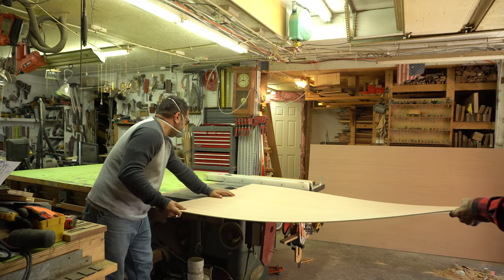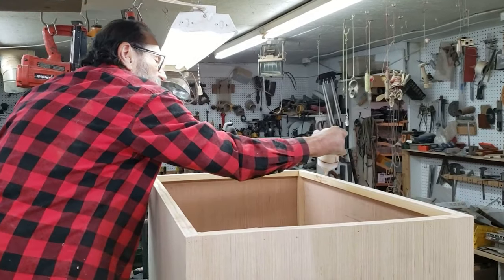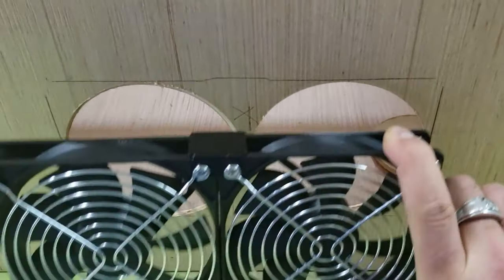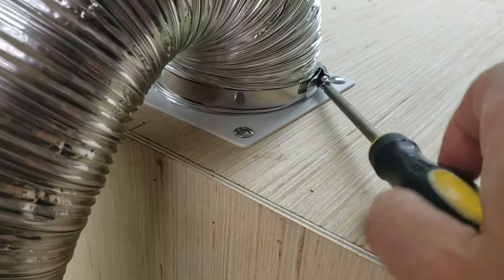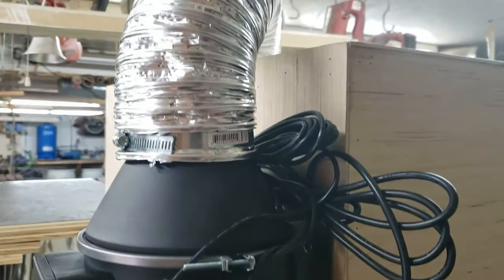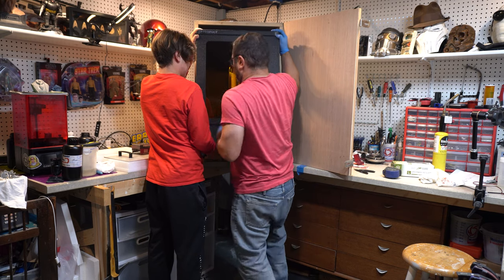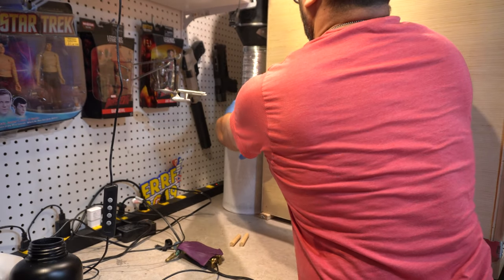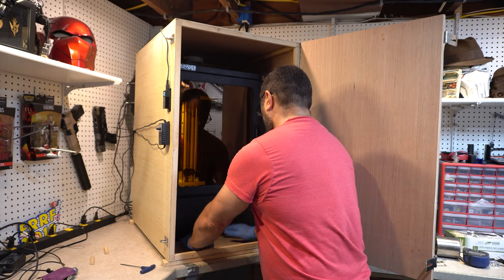Peopoly Phenom L Ventilation System [3D Printer Ventilation]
In this video I build a ventilation system for my Peopoly Phenom L Resin 3D Printer. This printer is bigger than you can imagine and DRINKS RESIN for breakfast, lunch and dinner! But wow, it delivers amazing prints SUPER FAST!

AC Infinity CLOUDLINE S4, Quiet 4” Inline Duct Fan with Speed Controller - Ventilation Exhaust Fan

Wathai Big Airflow 120mm Fan 110V 240V AC Power Supply, Speed Controller 3V to 12V, for Mining Machine Cabinet Chassis Server Workstation Cooling

VIVOSUN 4 Inch Air Carbon Filter Smellines Control with Australia Virgin Charcoal for Inline Duct Fan

AC Infinity Flexible 4-Inch Aluminum Ducting, Heavy-Duty Four-Layer Protection, 8-Feet Long for Heating Cooling Ventilation and Exhaust

Door Locks Hasp Latch, 3 Inch Stainless Steel

Wathai Big Airflow 120mm Fan 110V 240V AC Power Supply, Speed Controller 3V to 12V

VIVOSUN 4 Inch Air Carbon Filter Odor Control

Underlayment 1/4-in Common Sumauma Plywood Underlayment, Application as 4 x 8

Interested in resin 3D Printers?
Elegoo Saturn➜

Elegoo Saturn➜

Elegoo Mars ➜